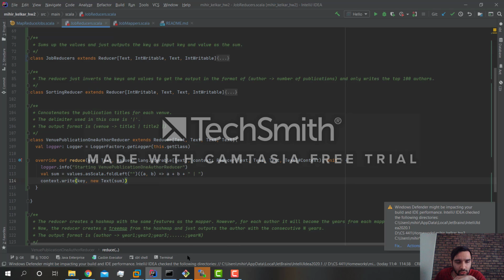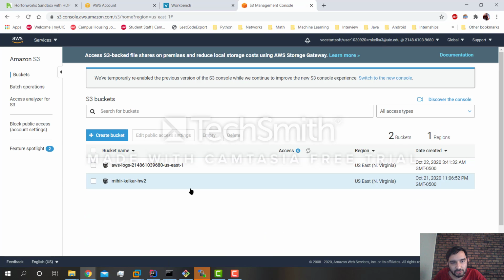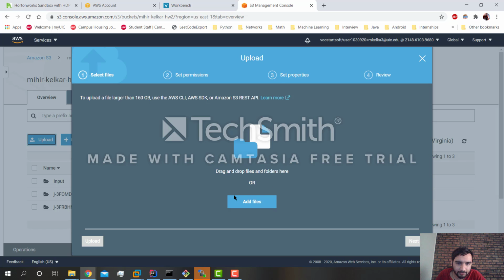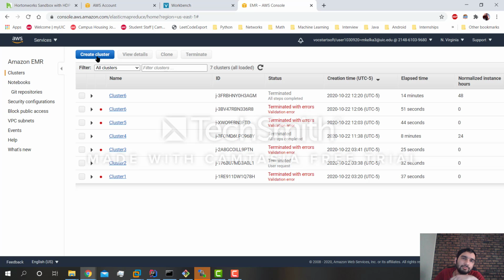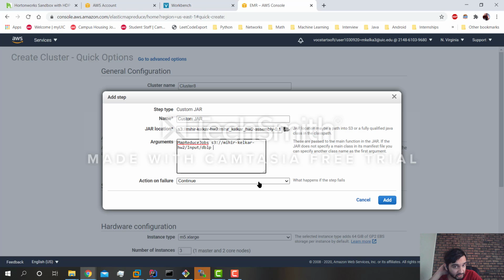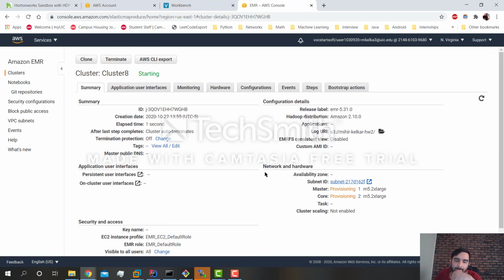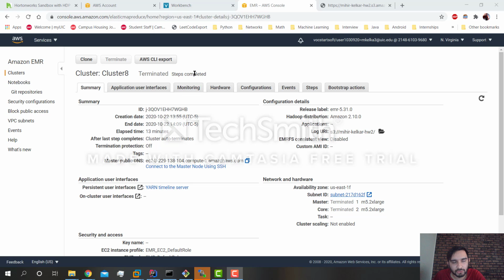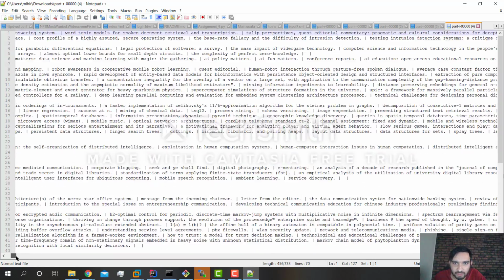CS 441 Map Reduce Job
As a part of HomeWork 2, this video demonstrates how to run Map Reduce job on AWS EMR.